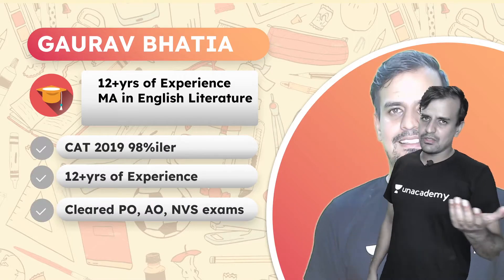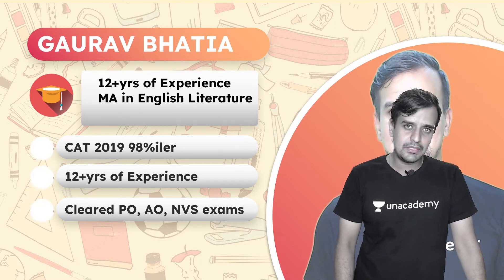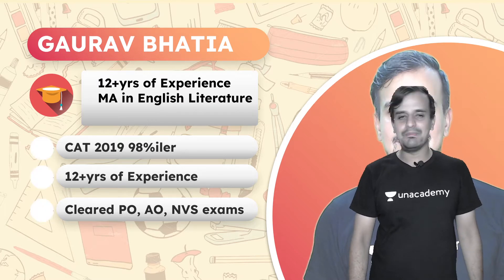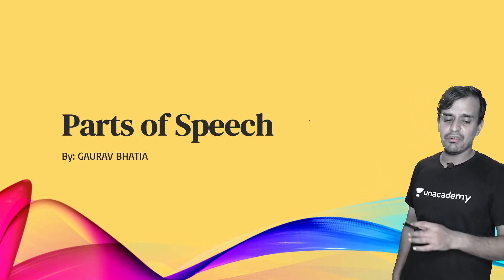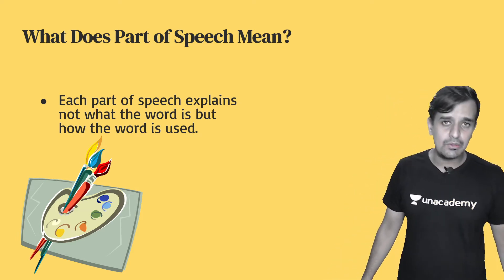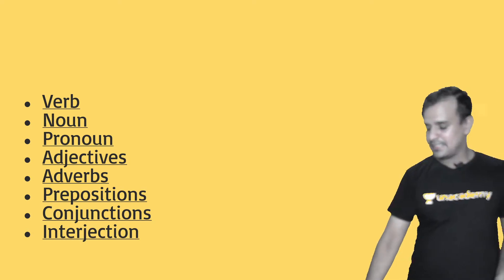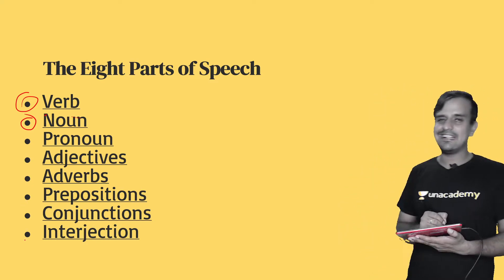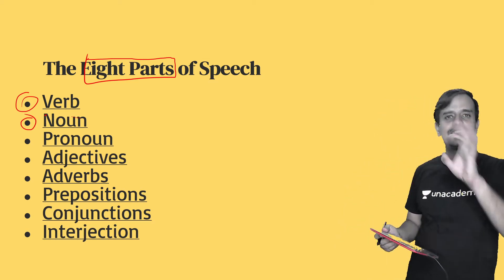Grammar - Parts of Speech L1 l Verbal Ability l CAT 2021 l Gaurav Bhatia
In this session, Mr. Gaurav Bhatia will be teaching about Grammar - Parts of Speech from Verbal Ability for CAT  2021.

Welcome to Unacademy CAT4MBA Channel, your one-stop solution for all CAT and MBA Exams India’s Top Educators will be teaching you daily on this channel. We will cover the entire syllabus, strategy, updates, and notifications to help you crack the CAT 2021 and all other MBA Exams.

During the live session, our Educators will be sharing a lot of Tips and Tricks to crack the exam. All CAT aspirants who are preparing for their Exams will be benefited from this channel. Unacademy platform has the Best Educators from all over the country, who take live classes every day  ✔️

Mr. Gaurav Bhatia and other Top Educators take classes on Unacademy App.

Use Code "CATGARV" to get access.

👉🏼 Take the Unacademy subscription (For CAT IPMAT and other MBA BBA Entrance Exams) using the link provided

Unacademy Subscription Benefits:
1. Learn from your favourite Educator
2. Dedicated DOUBT sessions
3. One Subscription, Unlimited Access
4. Real time interaction with Educators
5. You can ask doubts in live class
6. Limited students
7. Download the videos & watch offline

Get the GATE & ESE Iconic Advantage:
1. Personal Coach
2. Study Planner & Bi-weekly Reviews
3. Dedicated Doubt Clearing Space
4. Personalized Test Analysis
5. Study Booster Sessions
6. Preparatory Study Material
7. All the Unacademy Subscription Benefits